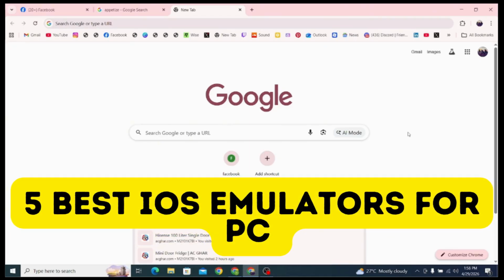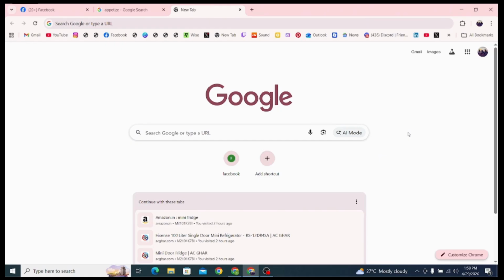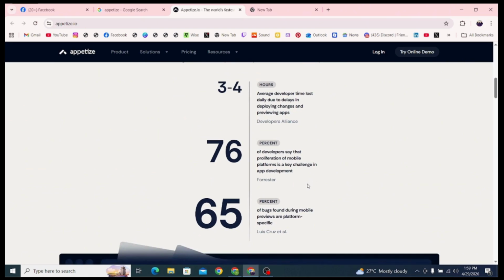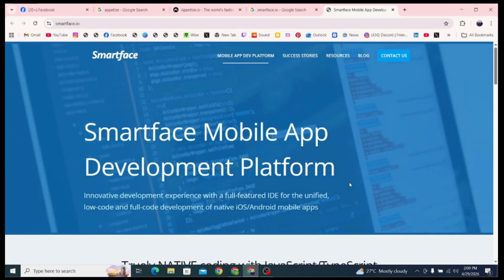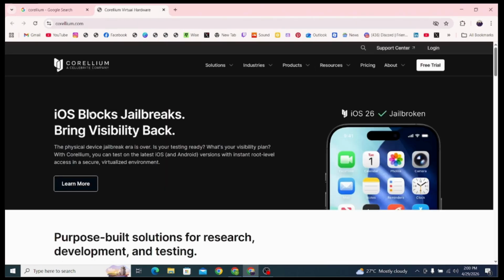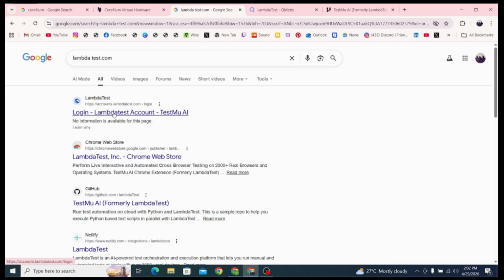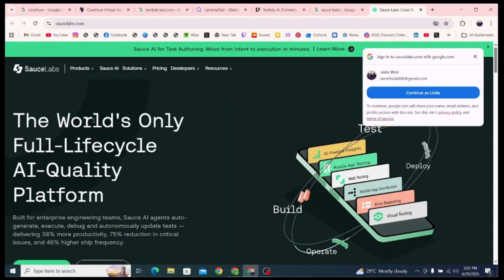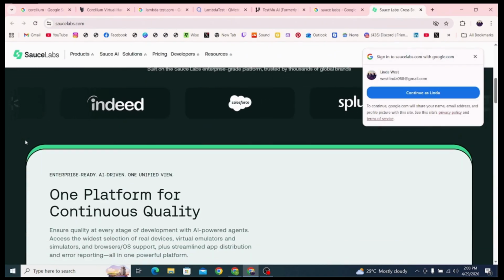5 Best iOS Emulators for PC - Windows 10/11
5 Best iOS Emulators for PC

Looking for the best iOS emulators for PC? This tutorial covers the top five legitimate iOS emulators you can run on Windows right now! From the browser-based Appetize.io and LambdaTest requiring zero installation, to powerful developer platforms like Smartface, Corellium, and Sauce Labs for advanced app testing and UI previews — there's a perfect iOS emulator for every need. Whether you're a developer, tester, or tech enthusiast, these tools let you experience iOS on your Windows PC effortlessly.